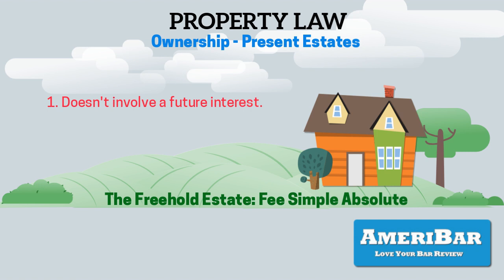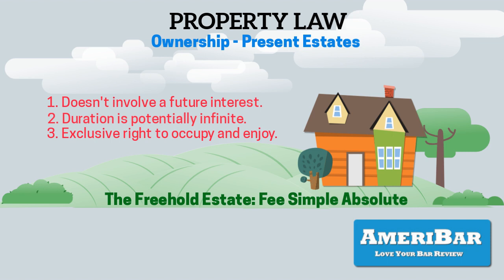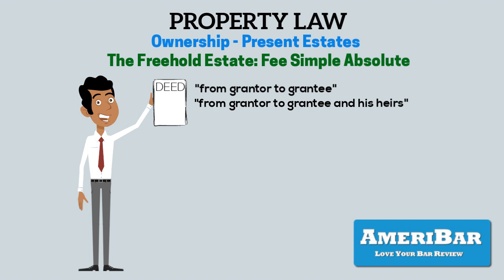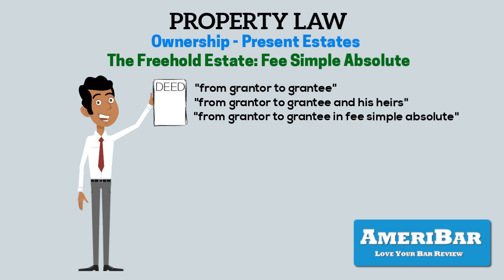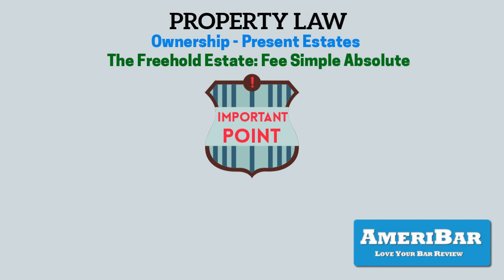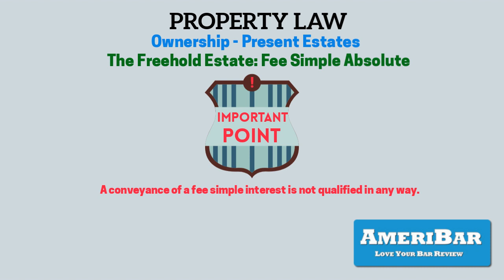Fee Simple Absolute - Property Lecture for the MBE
Describes the fee simple absolute present estate in real property law as tested on the MBE portion of the bar exam.